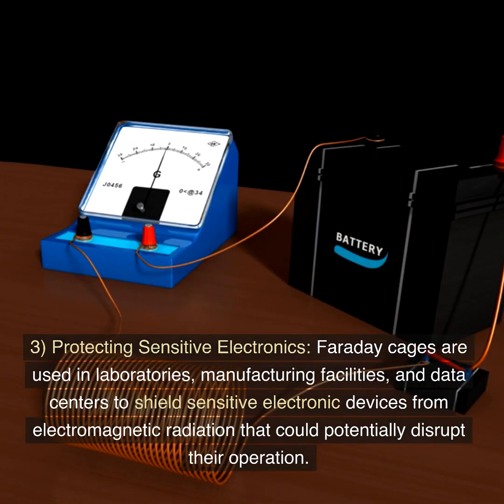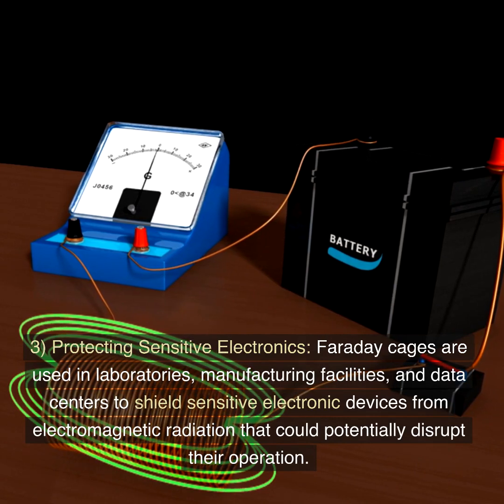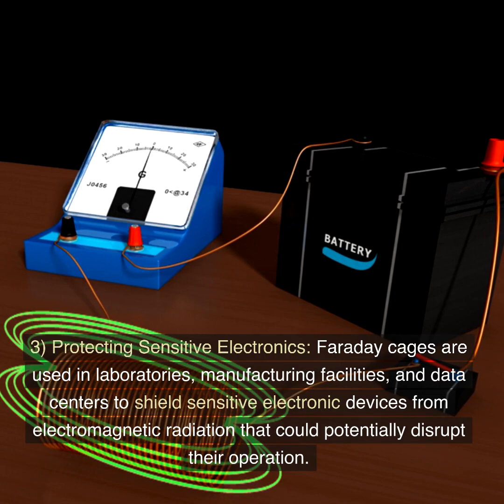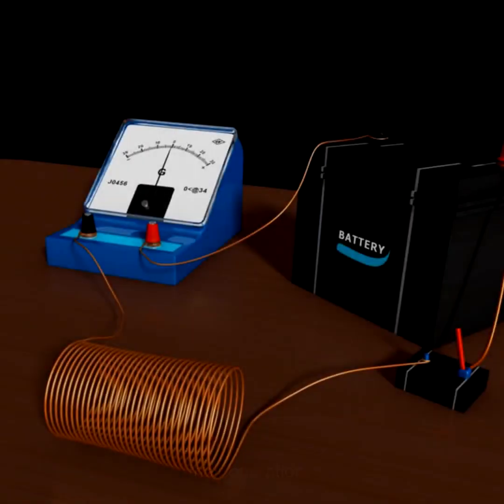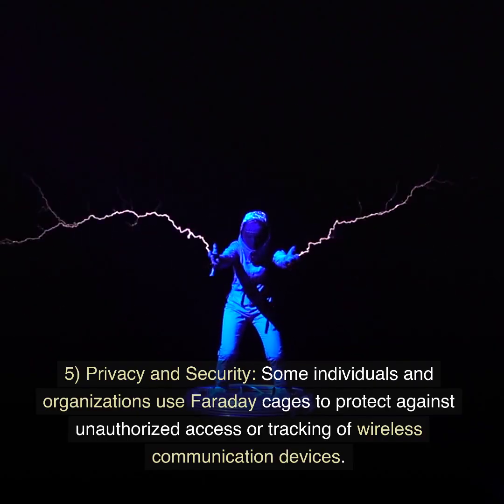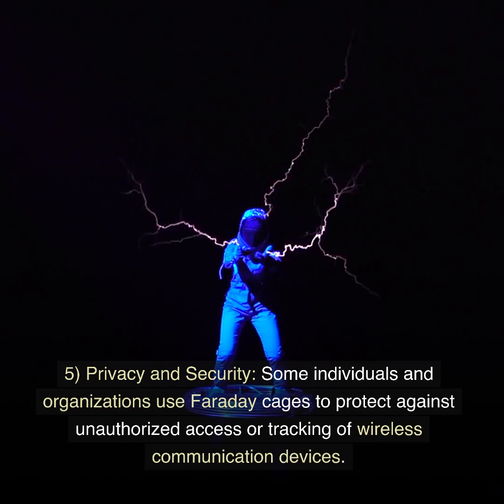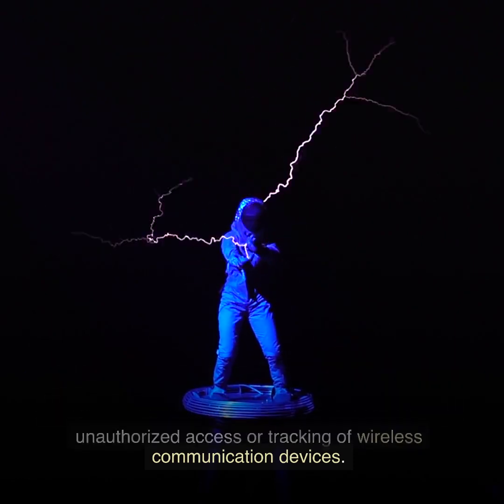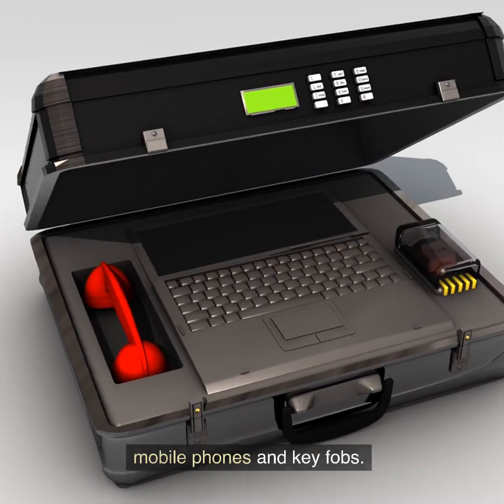What is a Faraday Cage?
A Faraday cage, also known as a Faraday shield, is an enclosure or structure designed to block electromagnetic fields, including radio waves, electromagnetic radiation, and static electricity. It is named after the English scientist Michael Faraday, who first conceptualized and experimented with this concept in the 19th century.

Key characteristics and uses of a Faraday cage:

Shielding Electromagnetic Radiation: A Faraday cage is constructed using conductive materials, typically metal, such as copper, aluminum, or steel. These materials are excellent conductors of electricity, and when properly grounded, they can absorb and dissipate electromagnetic fields.

Electromagnetic Compatibility (EMC): Faraday cages are used in various applications to create environments that are shielded from electromagnetic interference. This is crucial in fields such as telecommunications, electronics, and scientific research to ensure that sensitive equipment is not affected by external electromagnetic signals.

Protecting Sensitive Electronics: Faraday cages are used in laboratories, manufacturing facilities, and data centers to shield sensitive electronic devices from electromagnetic radiation that could potentially disrupt their operation.

Electromagnetic Pulse (EMP) Protection: Faraday cages are sometimes designed to protect critical infrastructure or military facilities from the effects of an electromagnetic pulse, which can be generated by nuclear explosions or solar storms. EMPs can damage or disrupt electronic systems, and a Faraday cage can mitigate these effects.

Privacy and Security: Some individuals and organizations use Faraday cages to protect against unauthorized access or tracking of wireless communication devices. For example, a Faraday bag is a portable enclosure that can block radio signals, commonly used to secure mobile phones and key fobs.

Physical Construction: A Faraday cage can take various forms, from small, portable containers to large, fixed structures. The cage's effectiveness depends on factors like the material used, the thickness of the conductor, and the frequency of the electromagnetic field it needs to block.

It's important to note that Faraday cages are not 100% effective at blocking all electromagnetic radiation. Their effectiveness depends on factors like the design, materials used, and the specific frequencies involved. Additionally, for a Faraday cage to be effective, it must be electrically grounded to allow the absorbed energy to dissipate safely. Faraday cages are a valuable tool in electromagnetic shielding and play a critical role in protecting sensitive equipment and environments from unwanted interference.